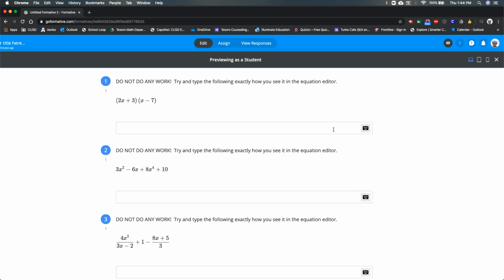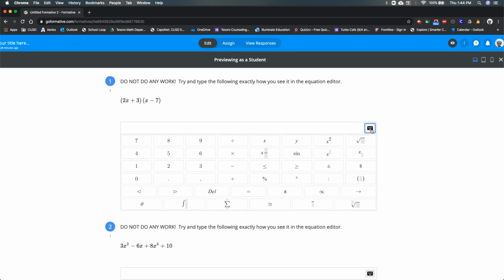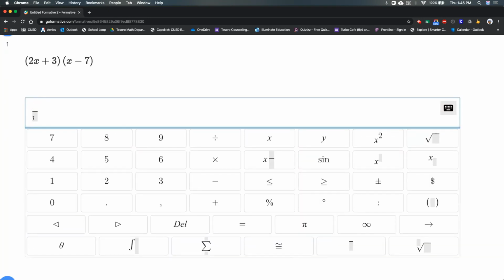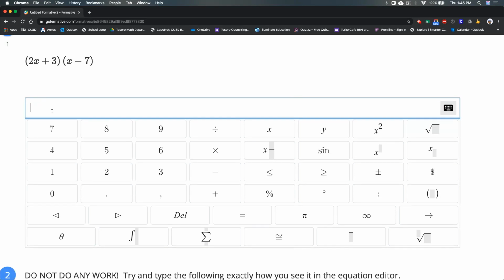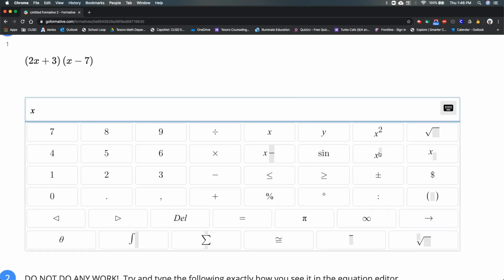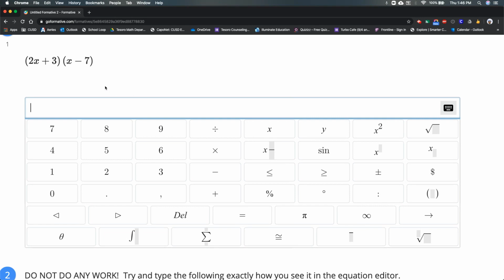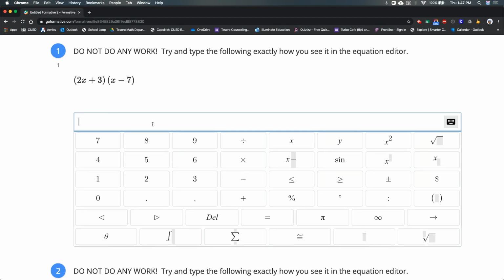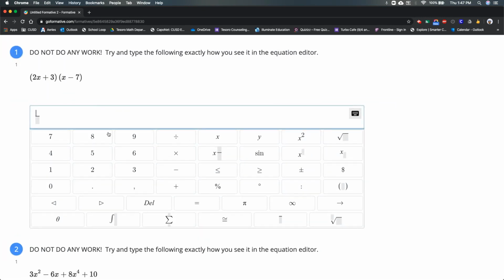Equation Editor Tutorial goformative.com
Fractions 0:42
Powers/Exponents 1:22
Parentheses 2:13